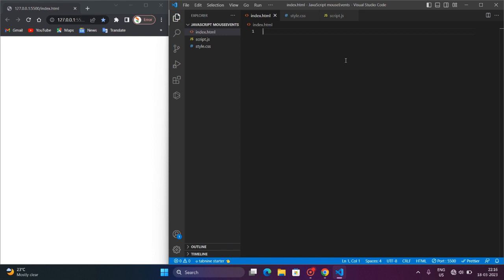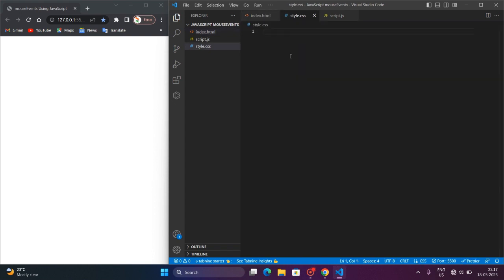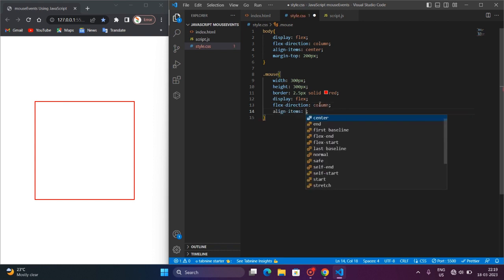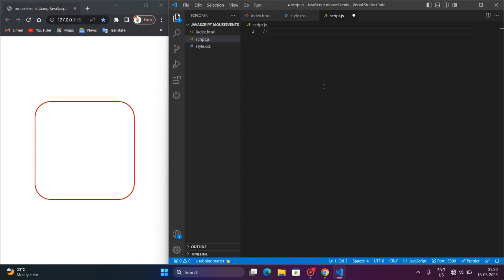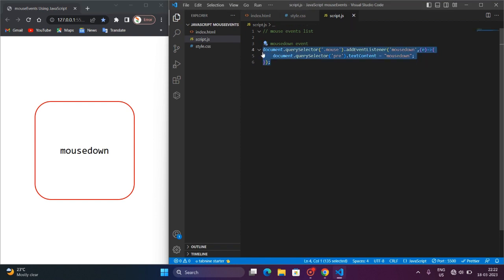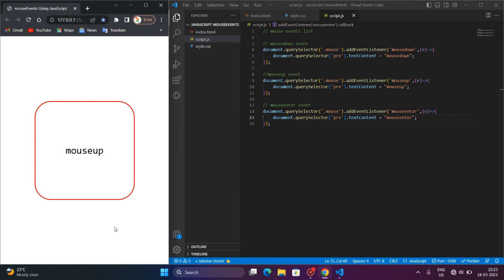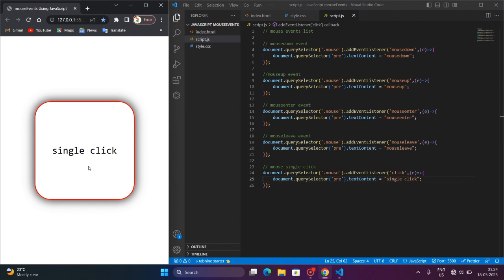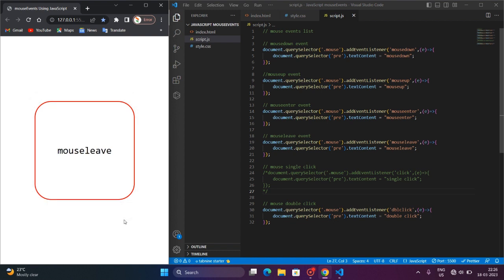How To Use MouseEvents In HTML Using JavaScript ? javascript html5 css3 | Kayyum698